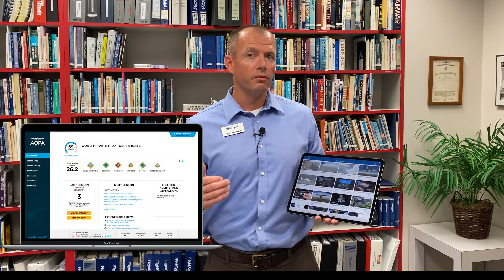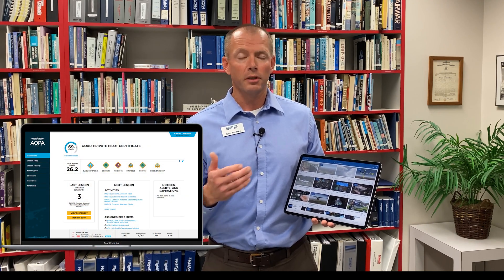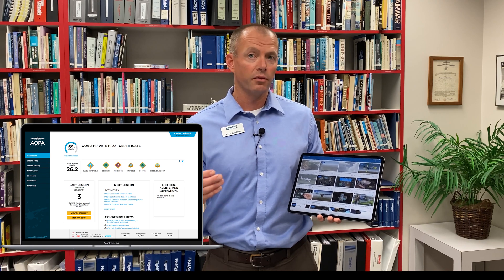Online Ground School Courses - 3 tips for success (Sporty's Pilot Training App)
Home study courses have never been more popular with pilots. It's easier than ever to prepare for each flight lesson, get ready for the FAA written test, and be a safe pilot. In this quick tip, Sporty's Academy Chief Instructor Eric Radtke shares three tips for using these courses effectively.

SPORTY'S LEARN TO FLY COURSE
Ace your FAA written test, save money during flight training, and become a better pilot with Sporty’s 2022 Learn to Fly Course. Over 15 hours of HD video and animations explain everything you need to know to earn your Private Pilot certificate and feel confident in the left seat. Combine that with powerful test prep tools, a comprehensive document library, and convenient app options, and you have aviation’s most complete training course.

--Five formats, one price--
We know you’re busy, so our course is available almost anywhere. Use our online learning platform for complete access to videos and quizzes anywhere you have an internet connection. There’s no software to install – just log in and start learning. Or use our dedicated mobile apps for iPad, iPhone, Android, Apple TV, Roku, Amazon Fire TV, and Android TV, which allow you to download videos for offline viewing. Progress automatically syncs between all formats so you can start a study session on your phone and finish on your laptop without missing a beat.

--Get your written test endorsement--
When you complete the course, we’ll give you the flight instructor endorsement to take the written test—instantly! You can take this endorsement to the FAA testing center, and log it in your ForeFlight logbook. It's complete preparation for the FAA Knowledge Test.

 --Pass all your tests—guaranteed!--
Our course is so complete we guarantee you’ll pass all three tests: the written, oral and flight. Our video segments make complicated subjects like aerodynamics and weather easy to understand, so you’ll impress the examiner. Plus, our Airman Certification Standards Study Guide cross-references every required task to the videos, making it easy to review for the checkride.